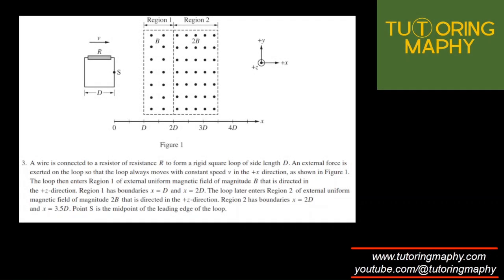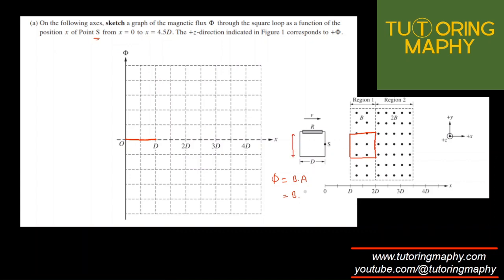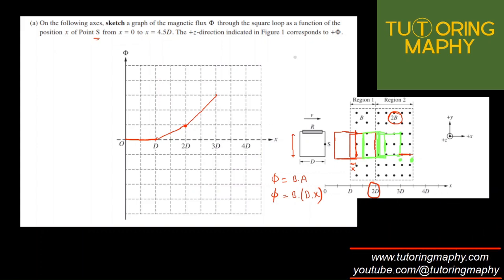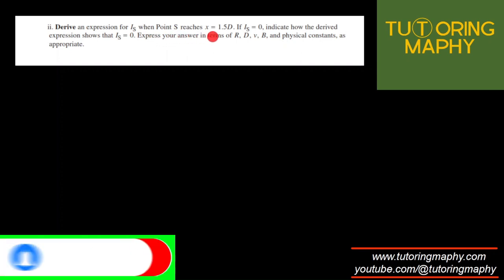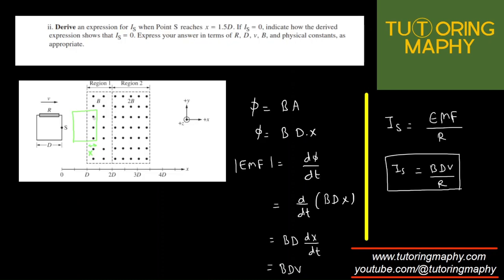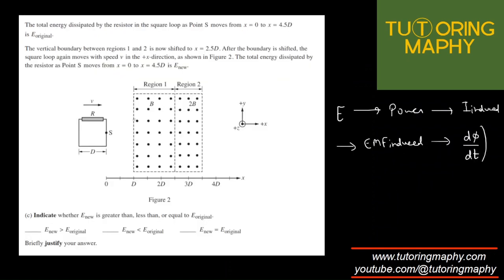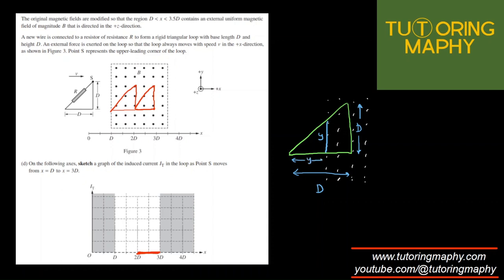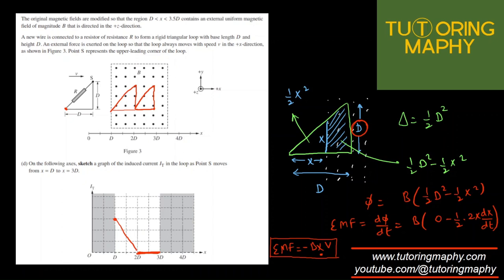AP Physics C E&M 2024 walkthrough Set 2 FRQ 3 solution Free response question 3 solution FRQ3 answer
A wire is connected to a resistor of resistance R to form a rigid square loop of side length D. An external force is exerted on the loop so that the loop always moves with constant speed v in the +x direction, as shown in Figure 1. The loop then enters Region 1 of external uniform magnetic field of magnitude B that is directed in the +z-direction. Region 1 has boundaries x = D and x = 2D. The loop later enters Region 2 of external uniform magnetic field of magnitude 2B that is directed in the +z-direction. Region 2 has boundaries x = 2D and x = 3.5D. Point S is the midpoint of the leading edge of the loop.

AP Physics C E&M 2024 Set 2 FRQ 3 solution
AP Physics C E&M 2024 Set 2 FRQ 3 answer
AP Physics C E&M 2024 Set 2 Free response Question 3 answer
AP Phy C E&M 2024 Set 2 FRQ 3 answer
AP Physics C Electricity and Magnetism 2024 Set 2 FRQ 3 solution
AP Physics C Electricity and Magnetism 2024 Set 2 FRQ 3 answer
AP Physics C Electricity and Magnetism 2024 Set 2 Free response Question 3 answer
AP Phy C Electricity and Magnetism 2024 Set 2 FRQ 3 answer